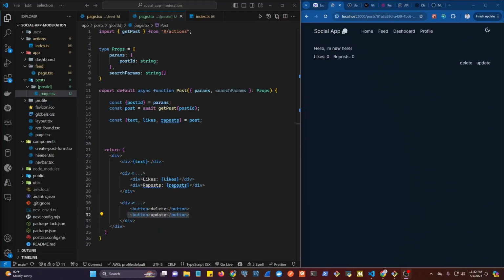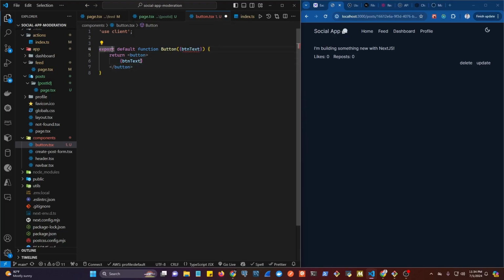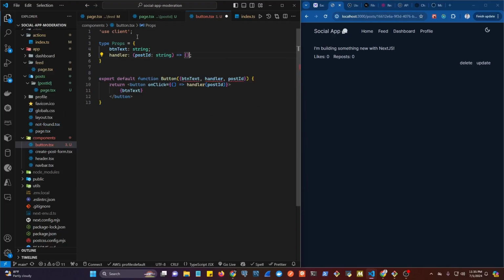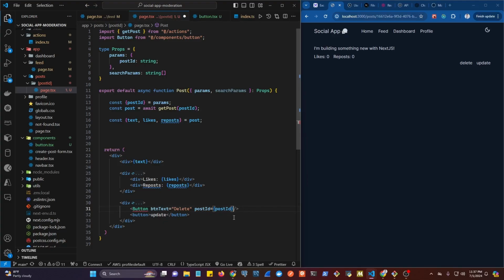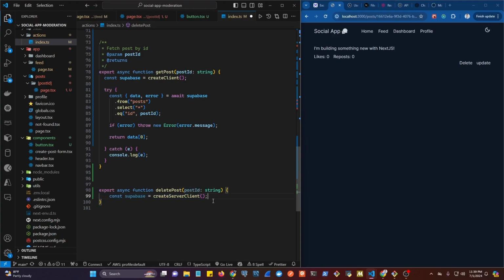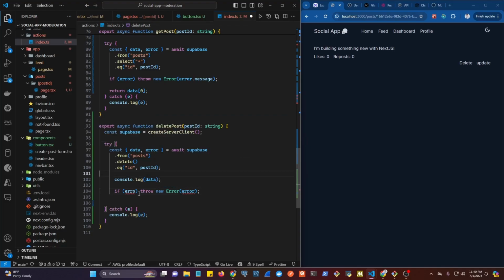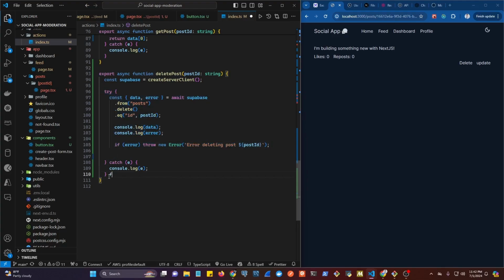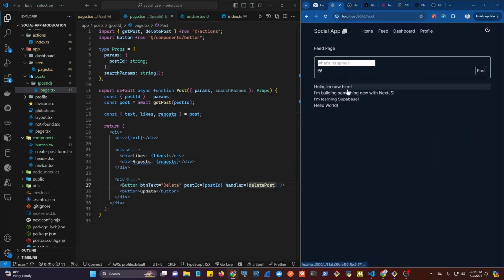Social App with Next.js, and OpenAI Moderation API - [Part 10 Delete Post Supabase]